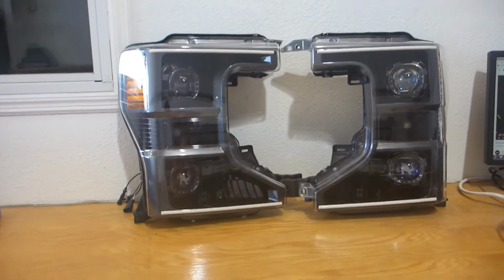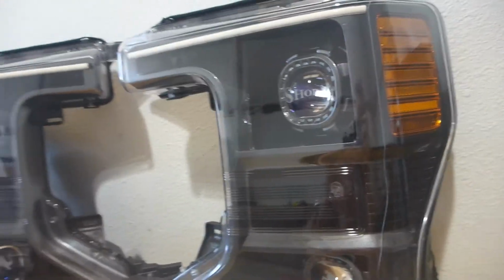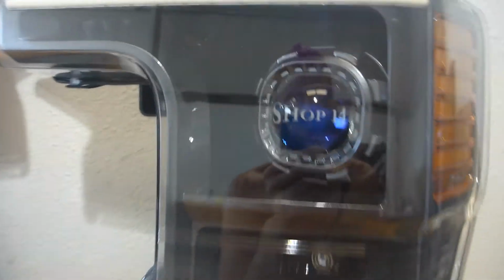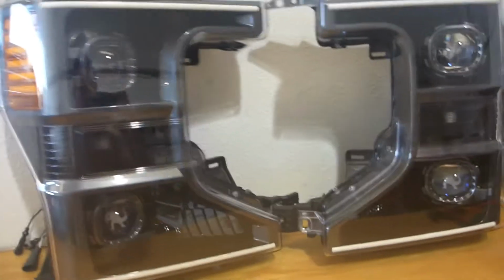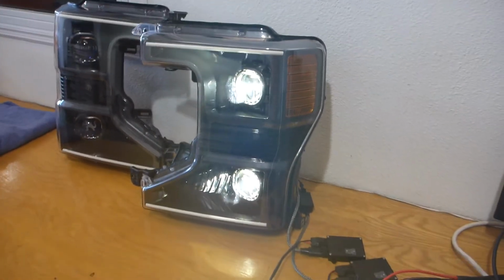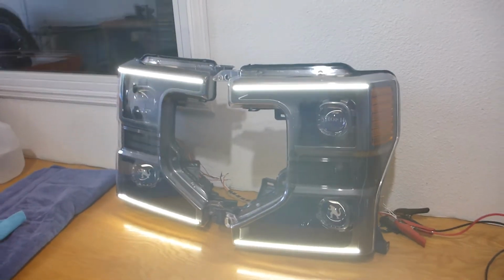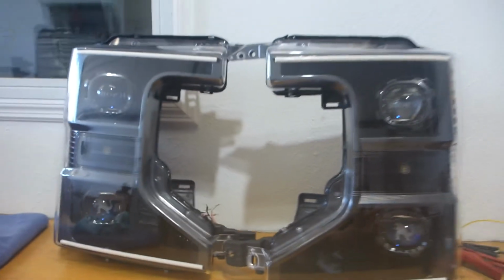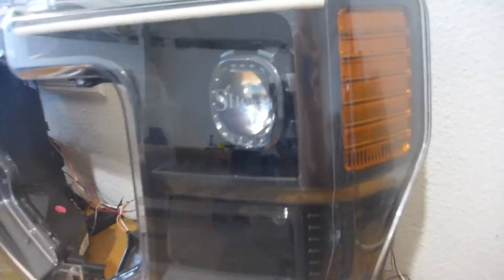Ford F350 Super Duty Quad Retrofit Custom Sequential Headlights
2020 Ford F350 Super Duty (or F250 or F450 for that matter)
Dual MD2S Stage III HID Projector Retrofit
Dual Lens Etchings (Shop14 & Godzilla)
Dual Sequential Switchback Strips
OEM Magnetic Paint & Gloss Black Paint Work

~$3100